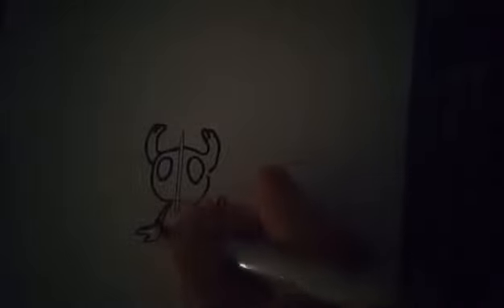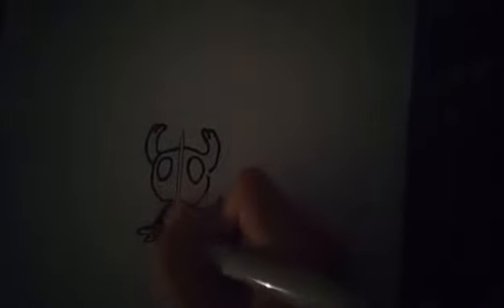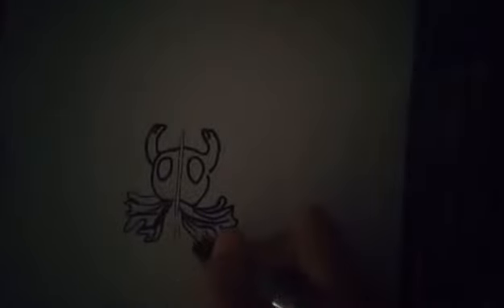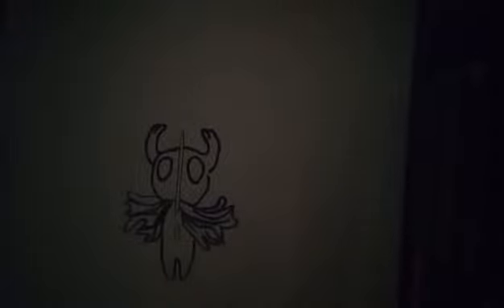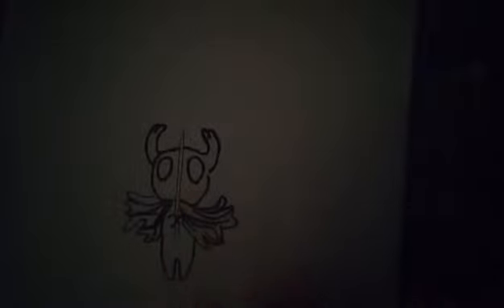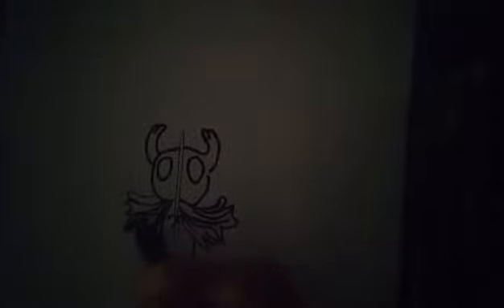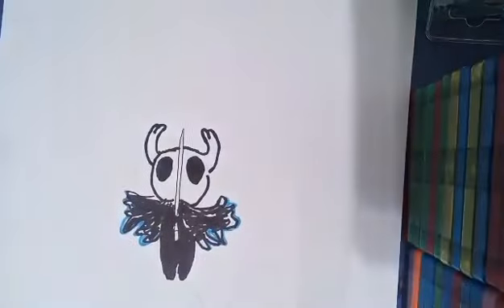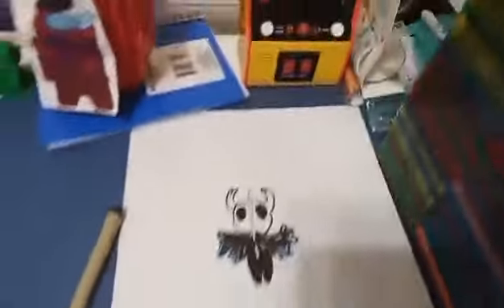how 2 draw hollow knight